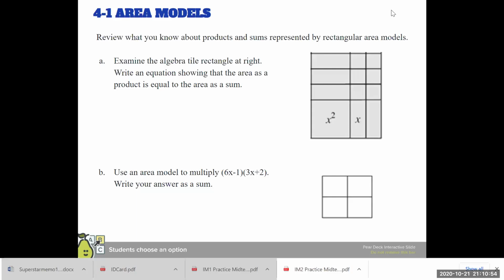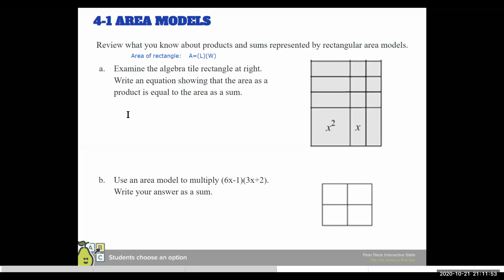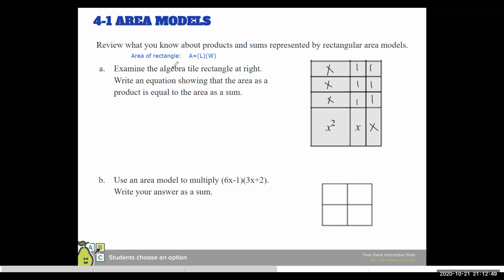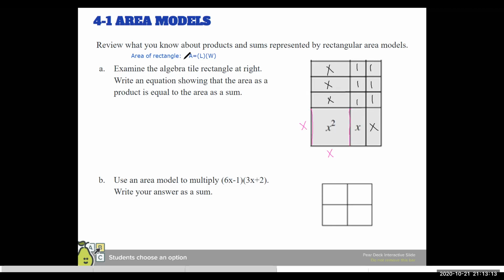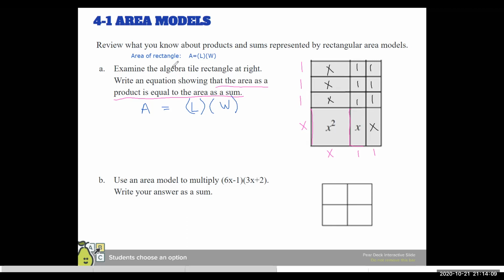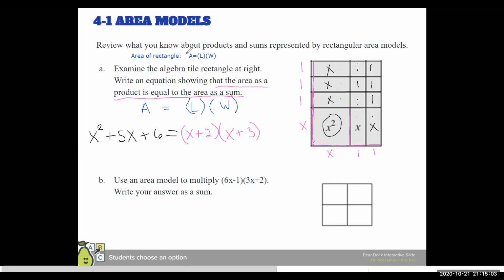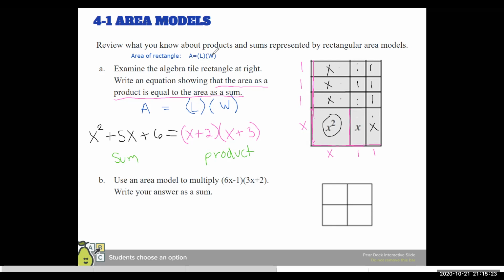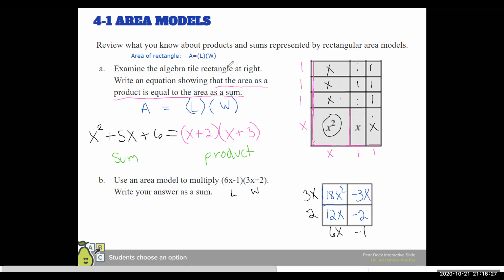IM2 CPM 4-1 Area Models/Area as a Product and Sum